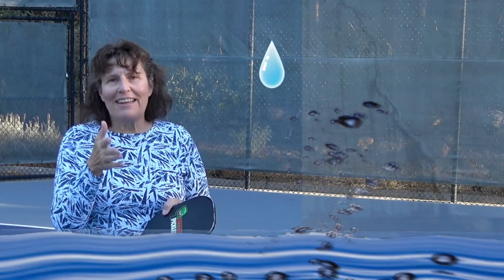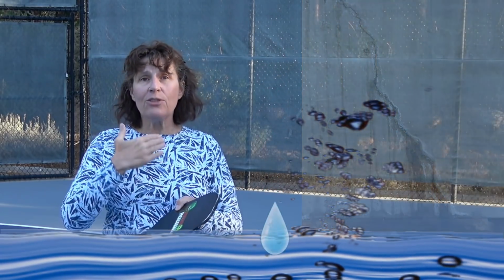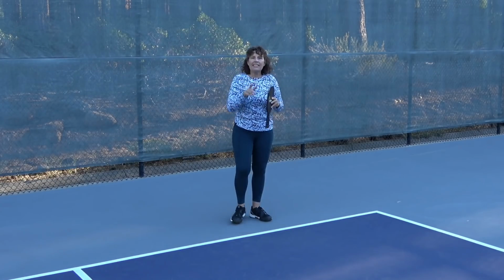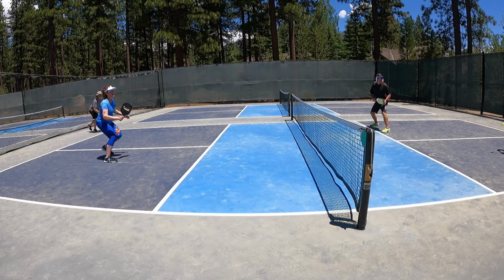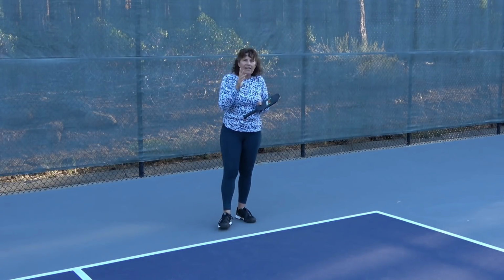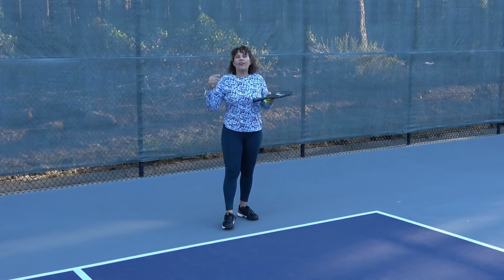Are You Making This Serving Mistake?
Look around the courts and you'll see this simple serving mistake. It's easy to correct and all you need is a little awareness. Are you ready for more pickleball tips?

4. +++Checkout all my Pickleball Gear Recommendations+++

Ask Me a Question or tell me what you would like to see in an upcoming video!